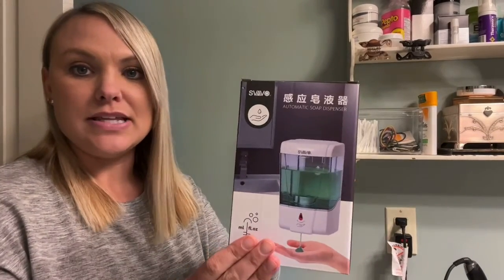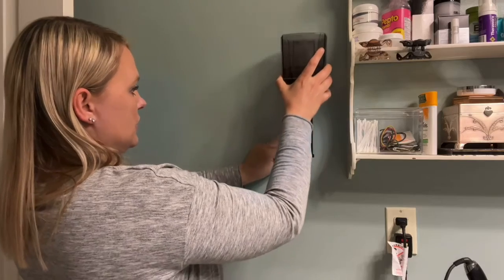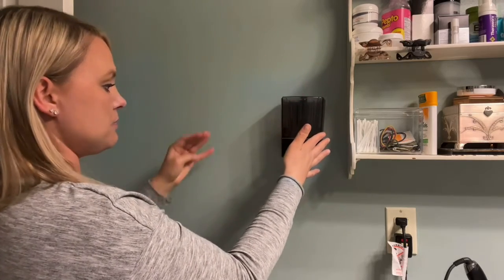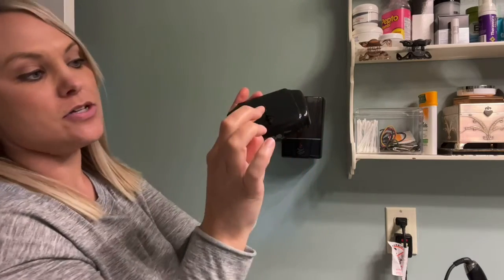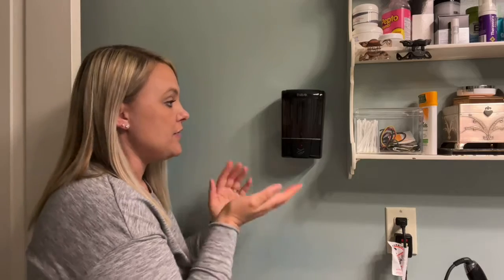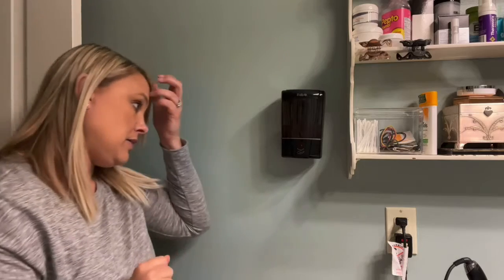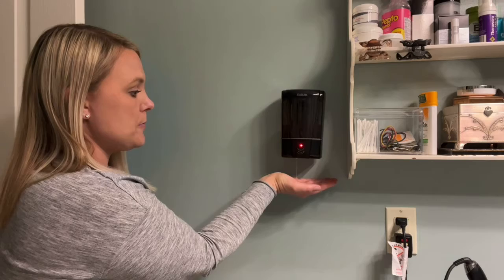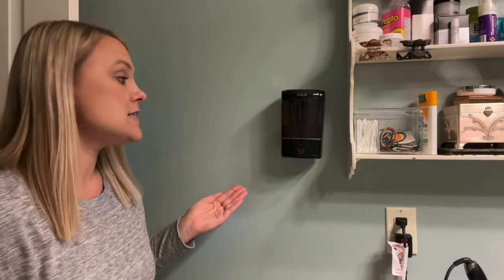Review of SVAVO Automatic Soap Dispenser Hand Sanitizer Dispenser Wall Mount 600ml/21fl.oz